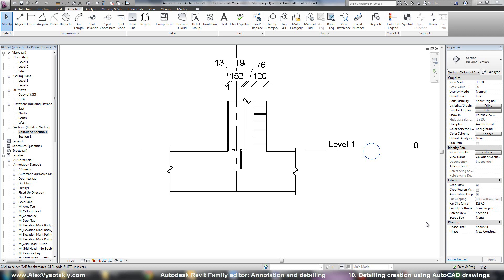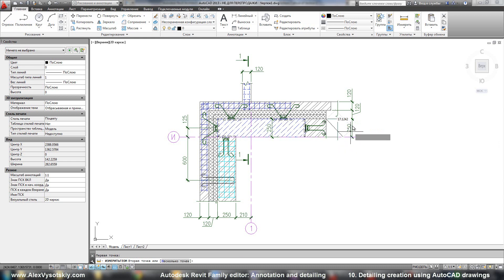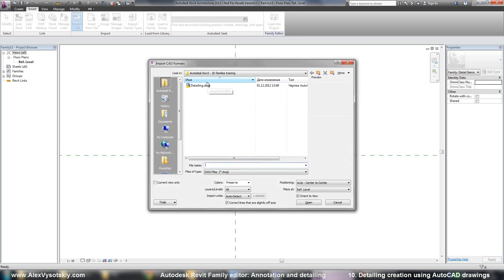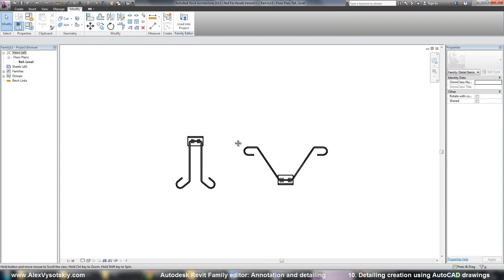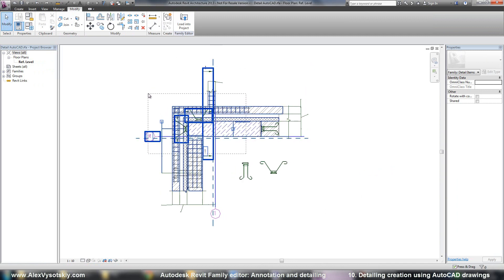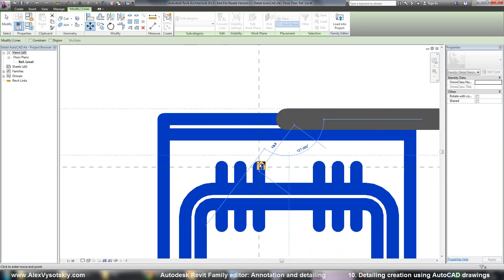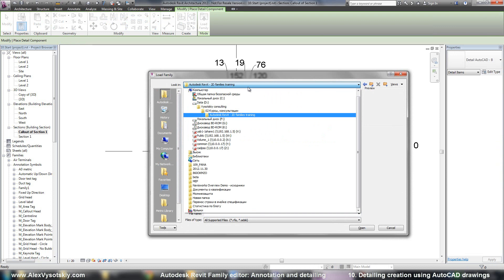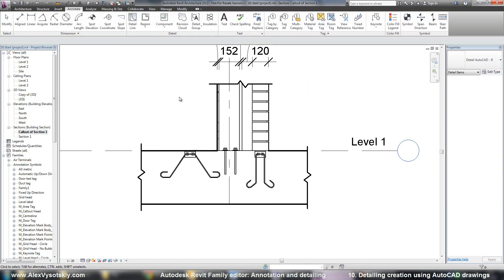Autodesk Revit - 2D families training - 10. Detailing creation using AutoCAD drawings